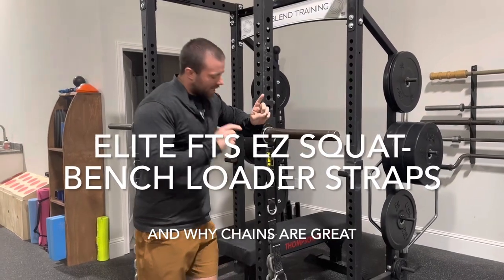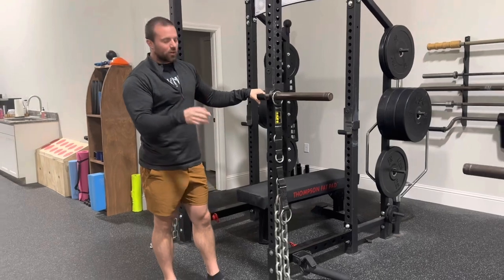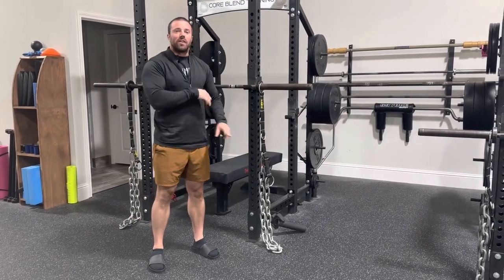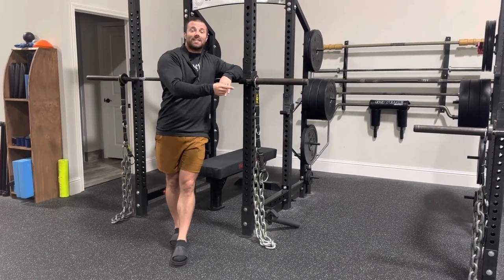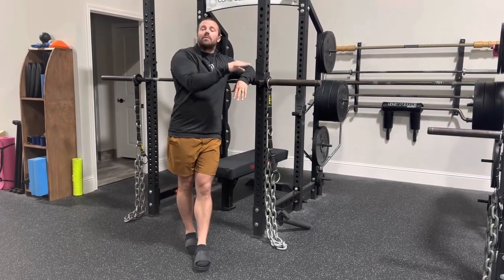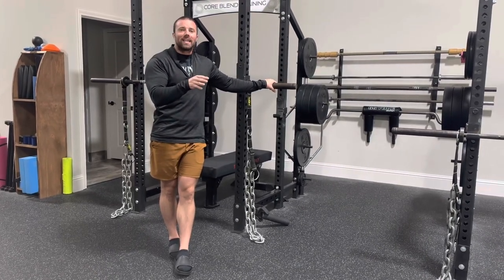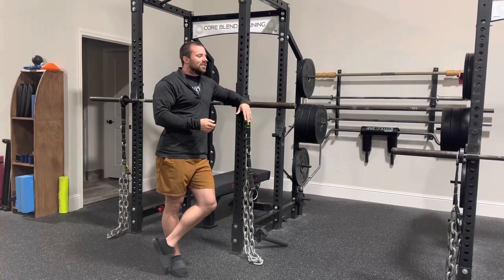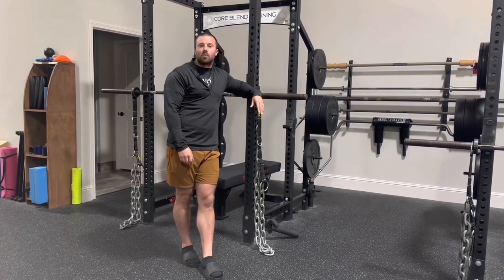Why use chains and Elite FTS EZ Squat-Bench Loader Straps Review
Corey explains how and when to use chains with different populations and explains why the EZ Squat-Bench loader straps are a good or bad option.